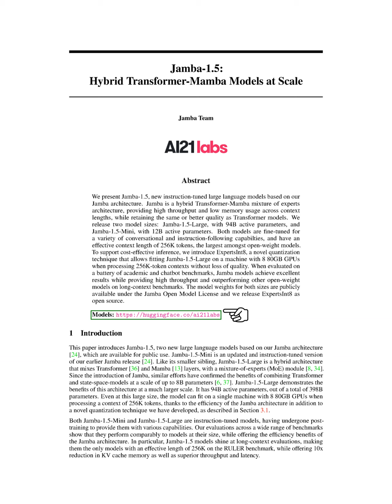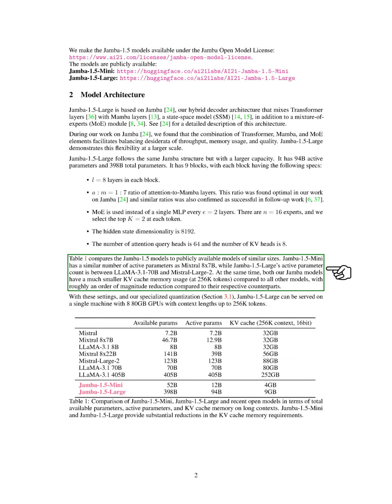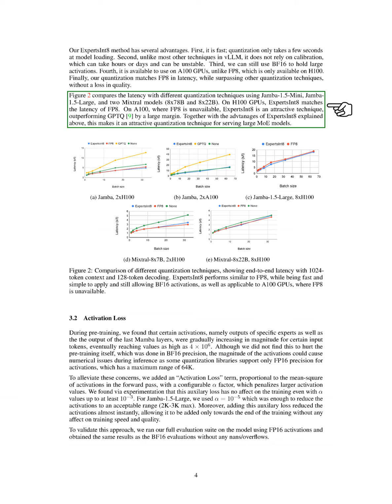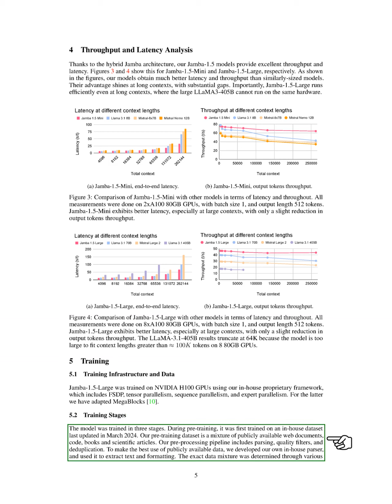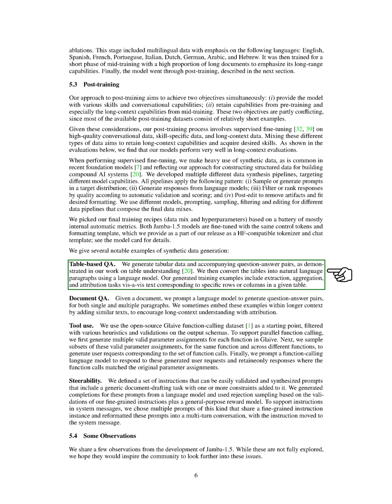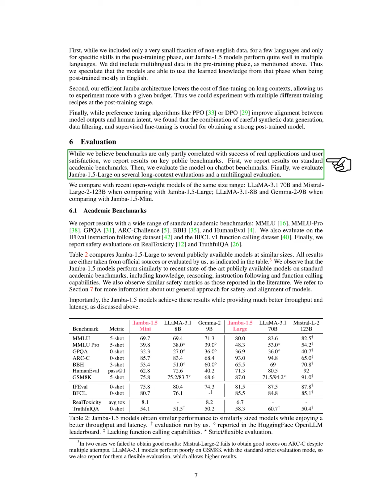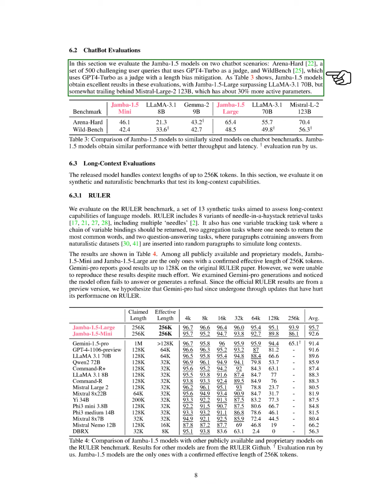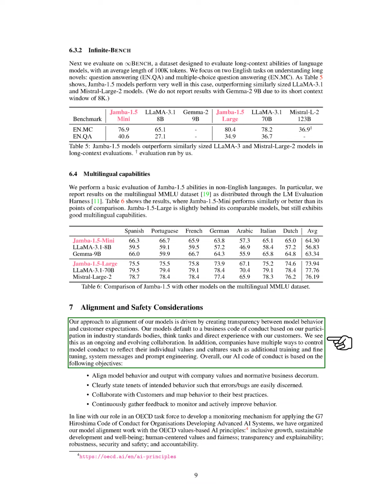Jamba-1.5: Hybrid Transformer-Mamba Models at Scale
Jamba-1.5 introduces instruction-tuned large language models with high throughput, low memory usage, and extensive context length, outperforming competitors while being publicly available under an open model license.